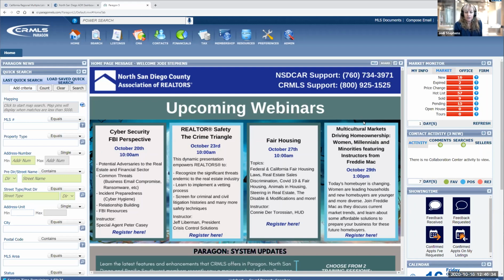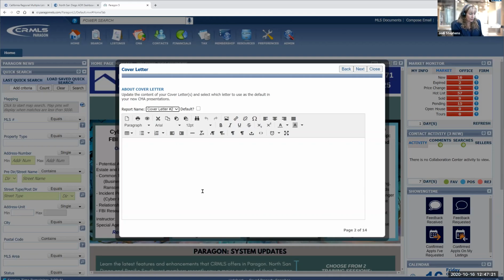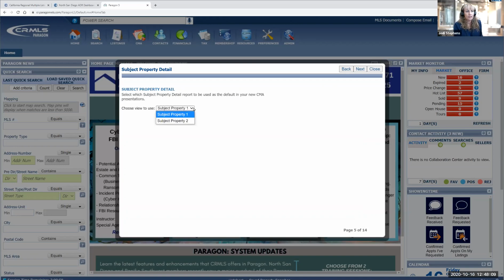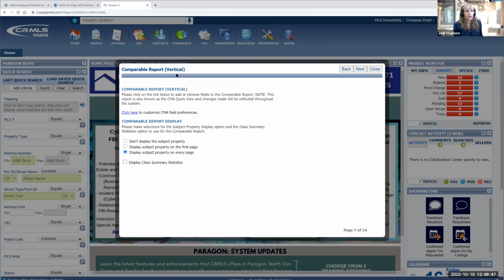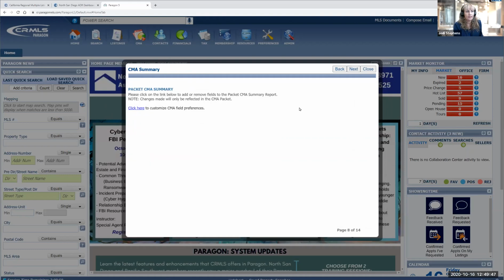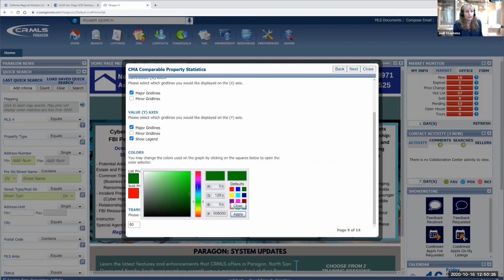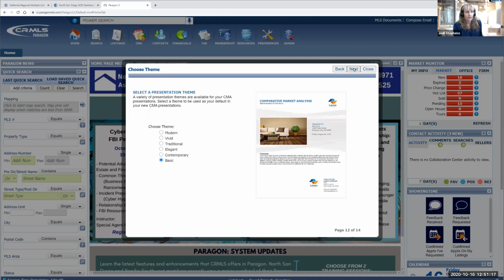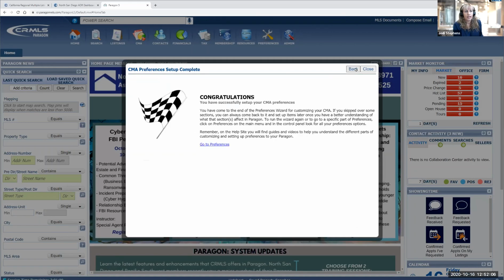Updating Your CMA Preference Wizard